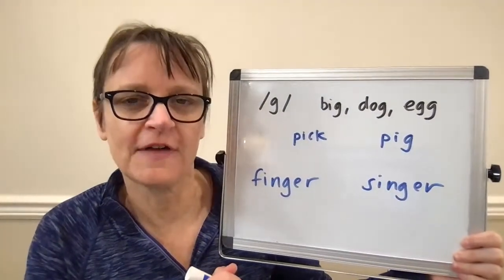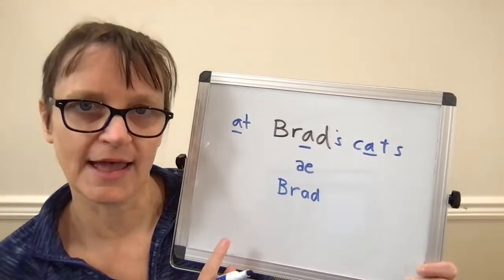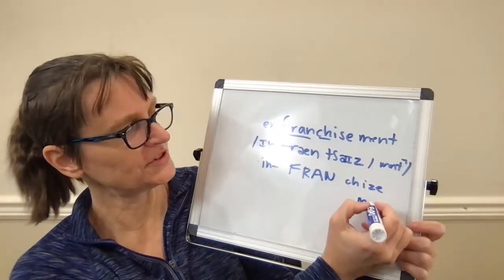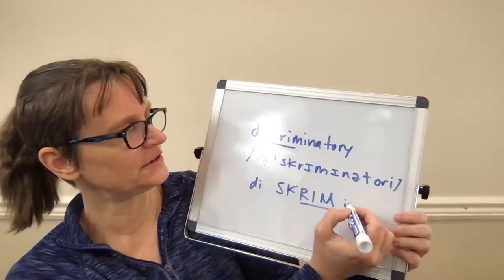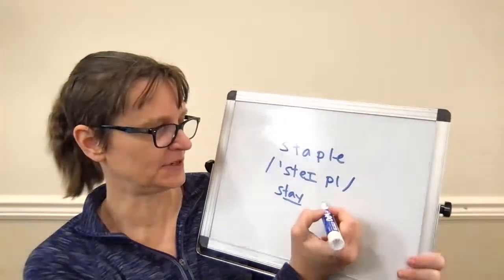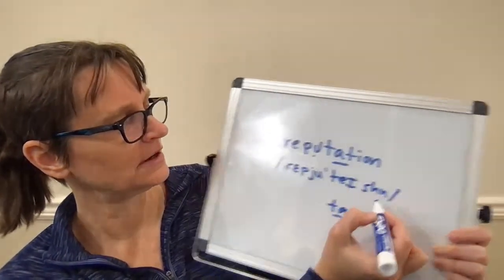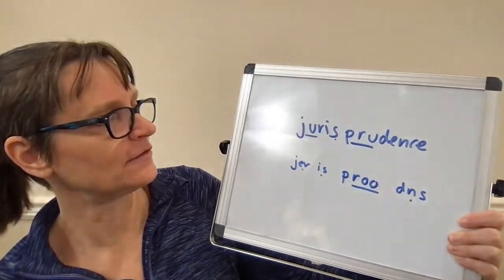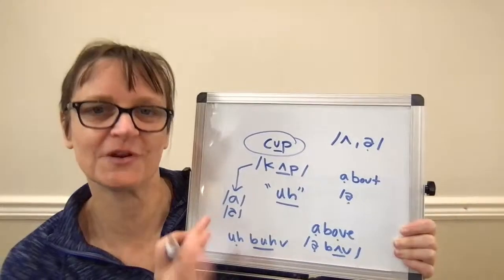Free American Accent Training: Live Q & A for American English (Channel Member Perks)